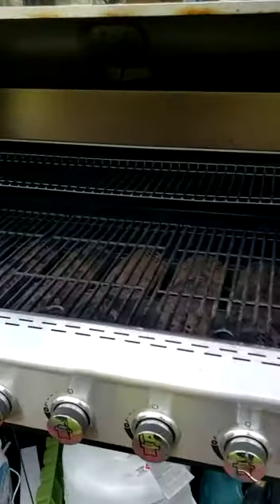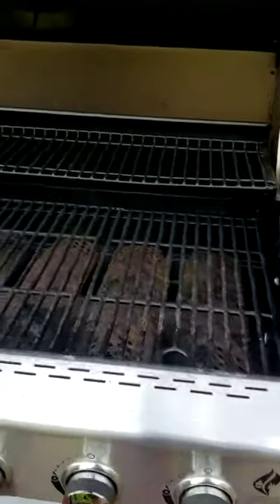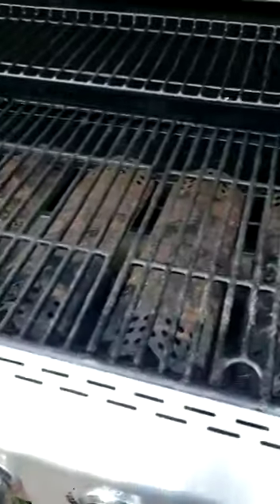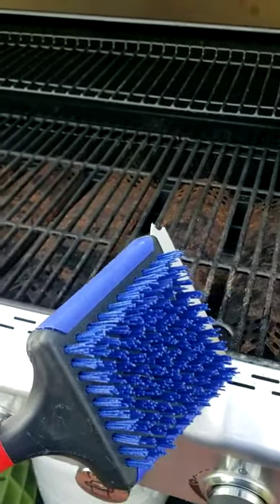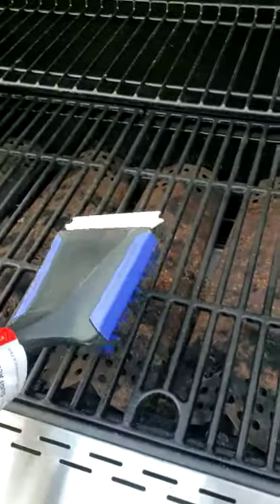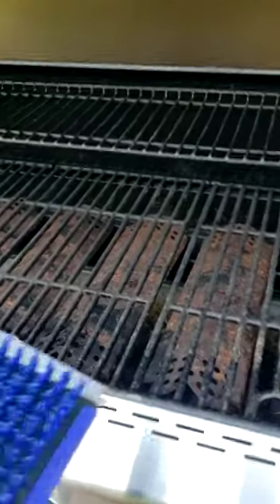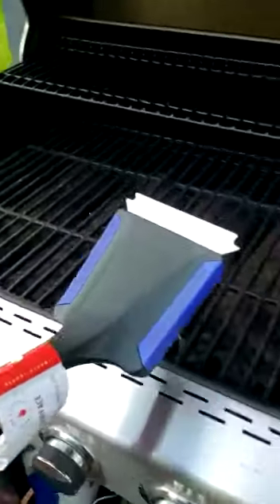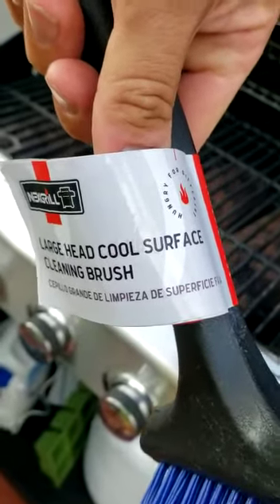Nexgrill Large Head Cool Surface Cleaning Brush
In this video, we address a not so common, but extremely unpleasant potential experience if you do not watch what you're doing and get the proper grill accessories. Steel Brush bristles send people to the hospital every year and so here's our suggestion on how to avoid that ever happening to you. The Nexgrill Large Head Cool Surface Cleaning Brush.